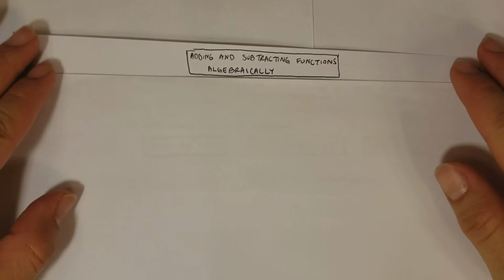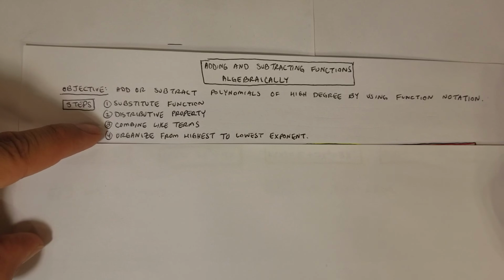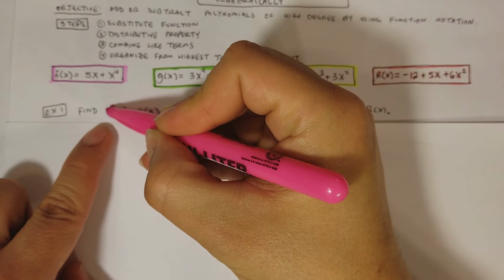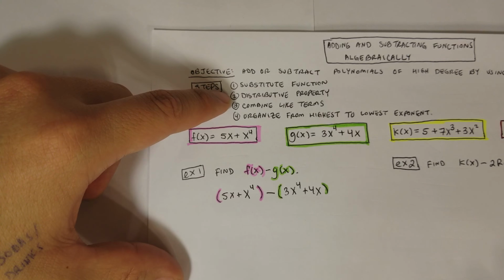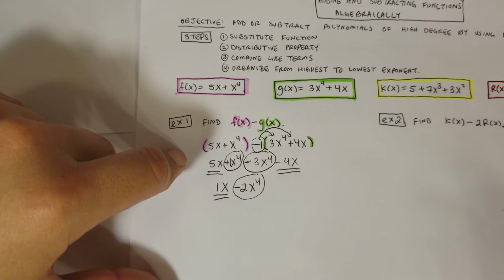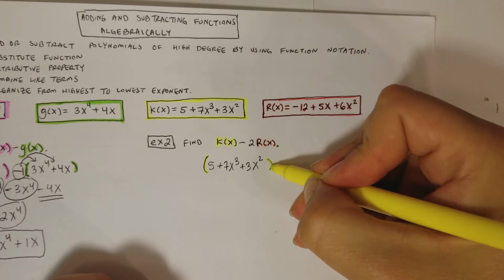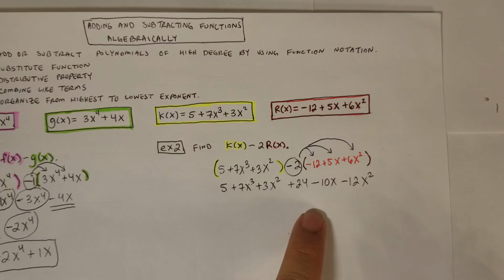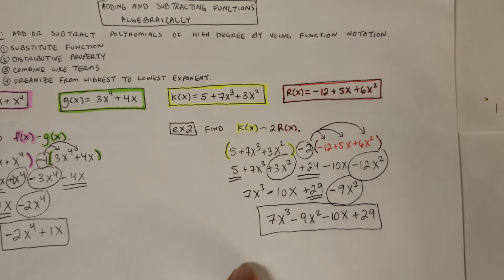(Algebraically) Adding and Subtracting Functions